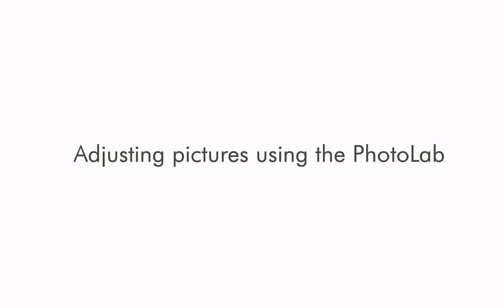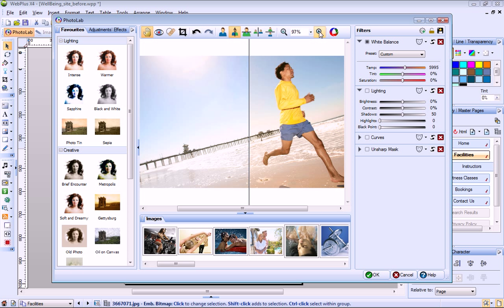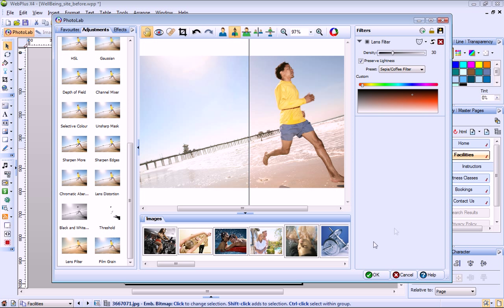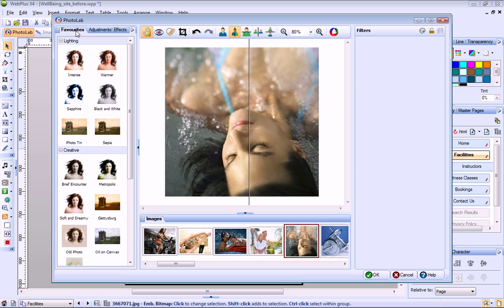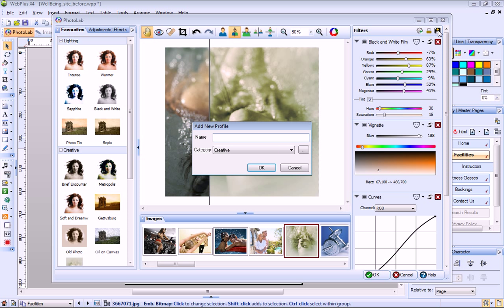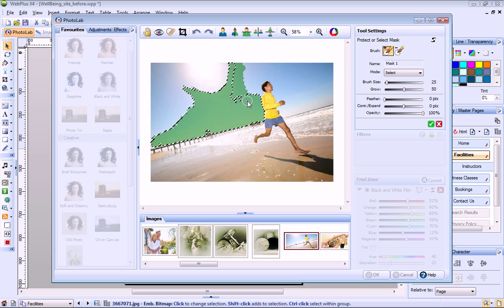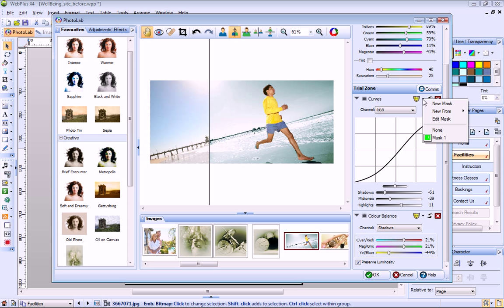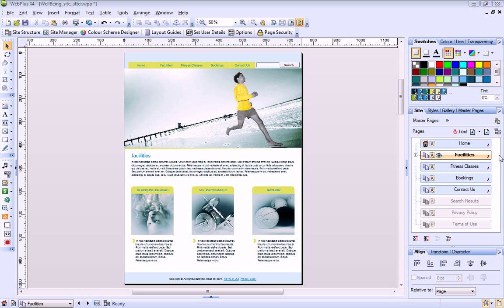Serif WebPlus X5 Tutorial - Using PhotoLab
Use PhotoLab to quickly fix less-than-perfect photos in your website and apply fun, creative effects for maximum impact - a Serif WebPlus X5 tutorial. for more information, examples and independent press opinions.